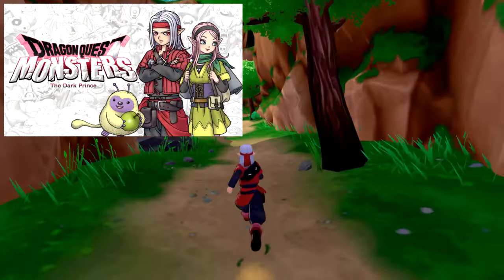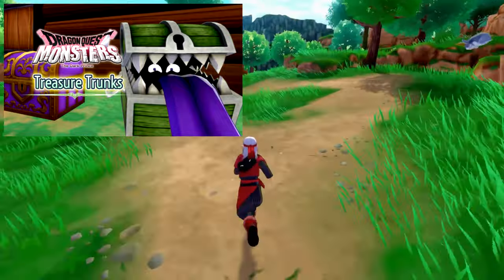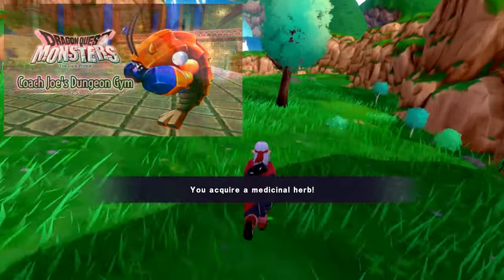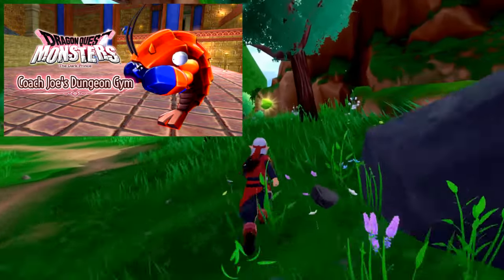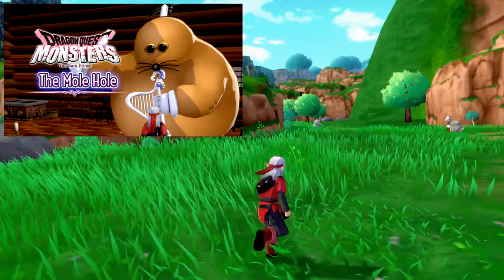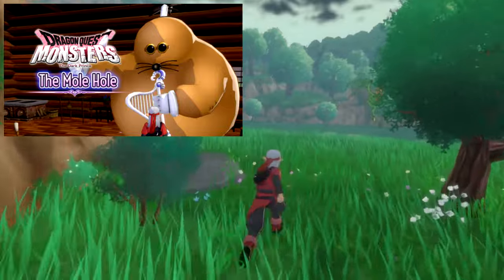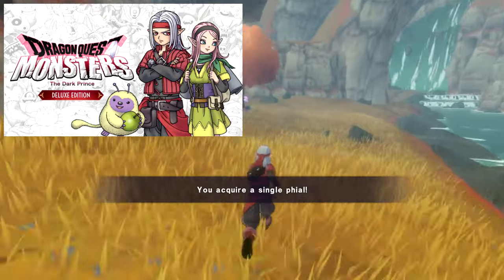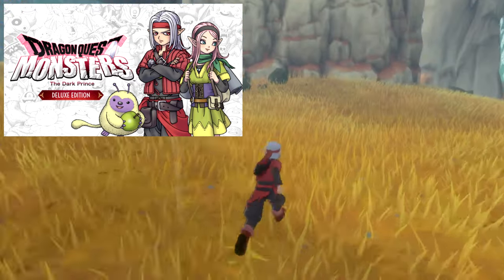Dragon Quest Monsters The Dark Prince Has A Big Problem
DRAGON QUEST MONSTERS: The Dark Prince has 3 DLCs on Day one which are a real bummer for an otherwise exciting game.

00:00 - Dragon Quest Monsters The Dark Prince
00:35 - Treasure Trunks
01:25 - Coach Joe's Dungeon Gym
02:26 - The Mole Hole
03:59 - Dragon Quest Monsters The Dark Prince Deluxe Edition

A DLC game mode for DRAGON QUEST MONSTERS: The Dark Prince.

The Mole Hole is a special dungeon that allows you to scout monsters that you've already befriended once before. The dungeon is divided up so that only monsters of a specific rank will appear. For example, the Rank F Level features only Rank F monsters, and the Rank B Level contains only monsters from Rank B. Furthermore, the Large Level and Small Level have only large- and small-sized monsters respectively.

The Mole Hole provides ample opportunity to reunite easily with monsters that only appear during specific seasons or weather conditions, and even those that can only otherwise be obtained via synthesis. So use your show of force to full effect, or hope monsters join you of their own volition after battle, and grow your roster.

(Includes the 'Cake-Maker's Clobber' outfit.)

Coach Joe's Dungeon Gym features randomly generated maps that change each time you enter. These magical dungeons also come with restrictions on the monsters you can include in your party, such as those exclusively from the slime family or material family. You are also not allowed to take items with you, and must scavenge the things you need from within the dungeons.

These dungeons are designed to provide an additional challenge and, as such, are harder than anything you'll encounter in the main game. Fittingly, a boss awaits in the final section of each dungeon—those who defeat it will be rewarded with a valuable item.

(Includes the 'Gothic Vestment' outfit.)

Treasure Trunks features a mystical chest that contains a selection of items, but it can only be opened once every hour.

The chest contains 10 items in total, which are obtained one at a time in order. Once all the items have been obtained, the chest is replenished with an identical set of items that are acquired in the same order. You can use these items to strengthen your party in a number of ways.

The available items are:
Meaty Treat x5
Super Seed of Life x3
Sage's Elixir x5
Bonus Ball x3
Super Seed of Skill x3
Metal Slimecard x1
Seasoning x5
Beastie Bites x3
Super Seed of Magic x1
Bumper Bonus Ball x1

(Includes the 'Monstrous Mail' outfit.)